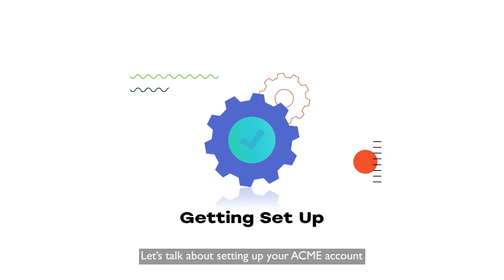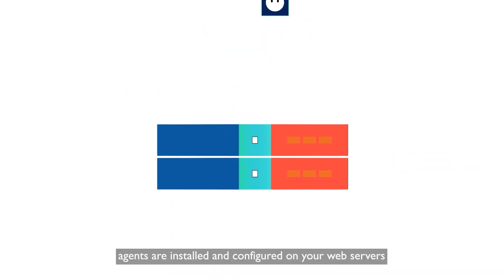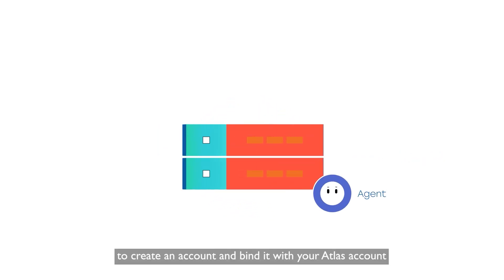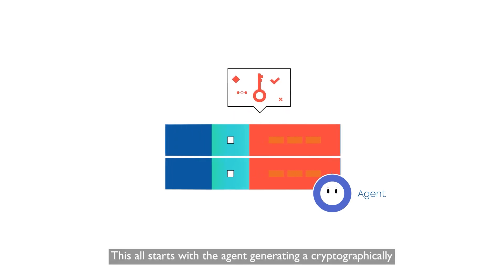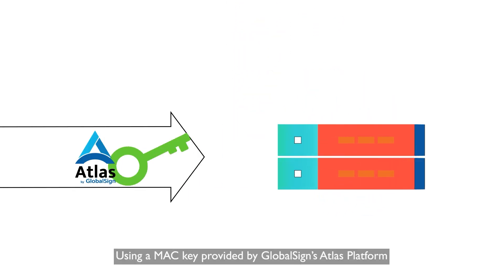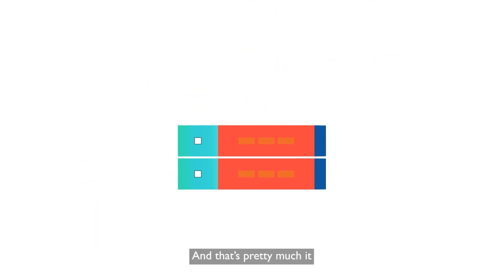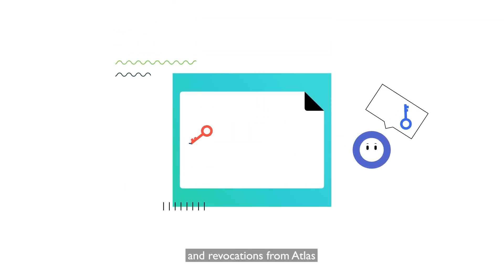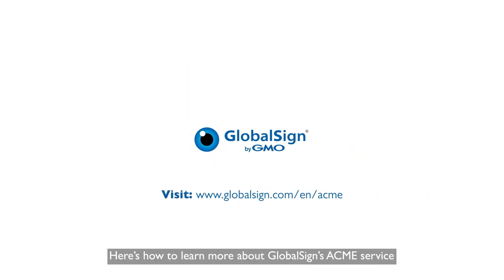ACME: Getting Set Up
Want to automate certificate lifecycle management in your team? Get set up with the  ACME service to integrate with Atlas, GlobalSign’s digital identity platform.

Find out more about using the ACME protocol to automate your certificate lifecycle

As one of the world’s most deeply-rooted certificate authorities, GlobalSign is the leading provider of trusted identity and security solutions enabling businesses, large enterprises, cloud-based service providers, and IoT innovators worldwide to conduct secure online communications, manage millions of verified digital identities and automate authentication and encryption. Its high-scale PKI and identity solutions support the billions of services, devices, people, and things comprising the IoT.